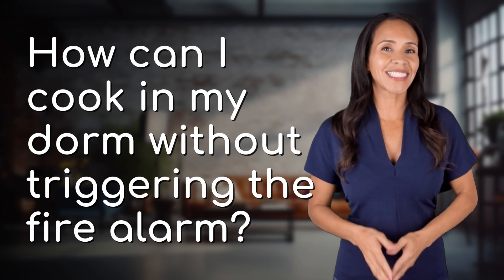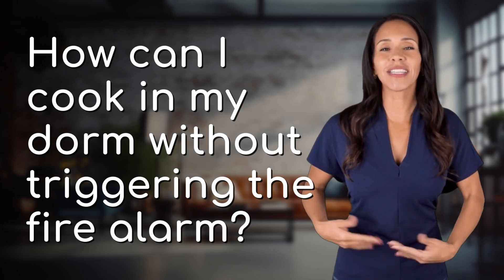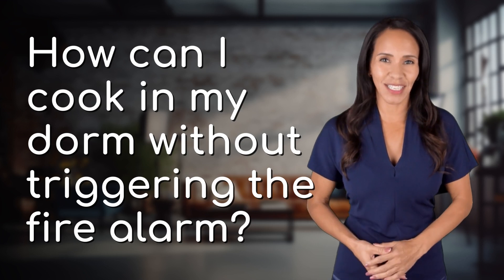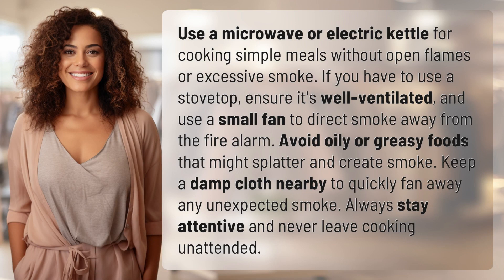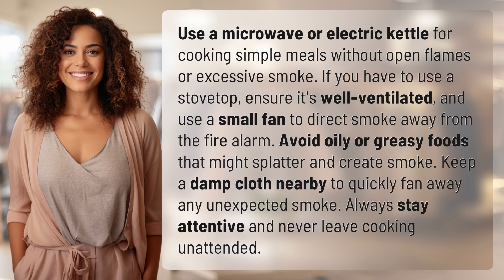How can I cook in my dorm without triggering the fire alarm?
Dorm Room Cooking: Avoiding Fire Alarms and Smokeouts 👉 Dorm Cooking Tips 👉 Learn how to cook in your dorm without setting off the fire alarm! Use microwave or electric kettle, keep well-ventilated, avoid oily foods, and always stay attentive to prevent smokeouts.

Laura S. Harris (2024, May 16.) How can I cook in my dorm without triggering the fire alarm?
    🌐 AskAbout.video